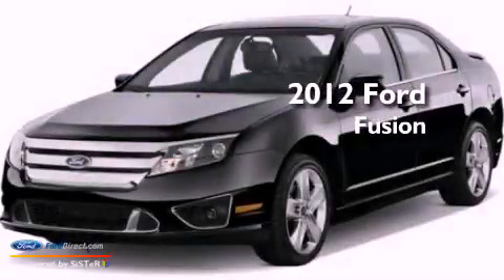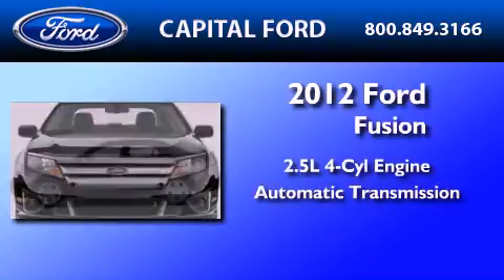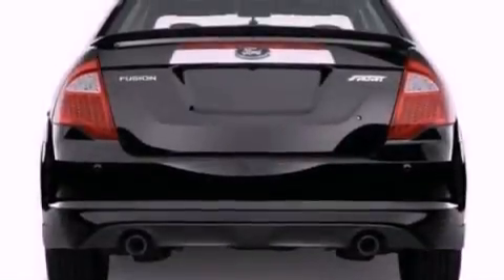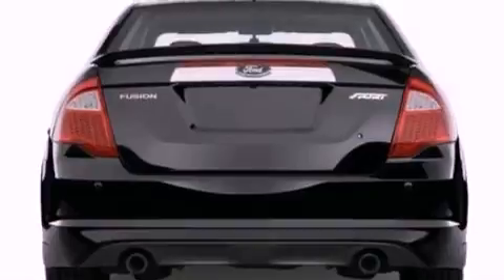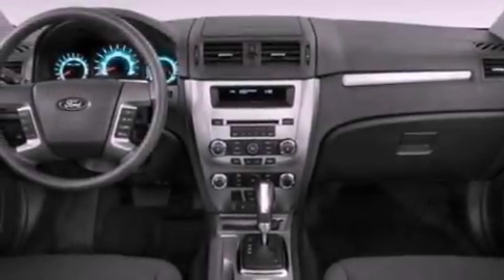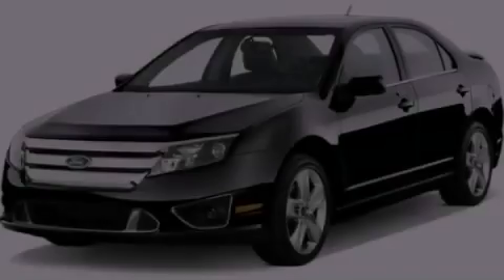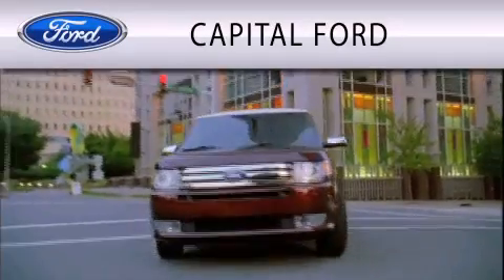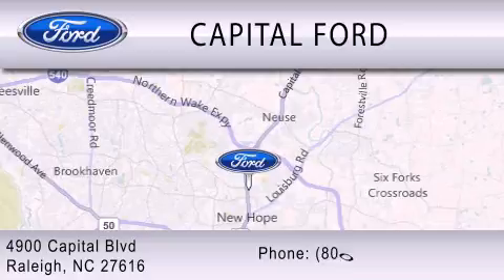2012 Ford Fusion Raleigh NC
Year : 2012
 Make : Ford
 Model : Fusion
 Engine : 2.5L I4 16V MPFI DOHC
 Trans . : 6-SPEED AUTOMATIC
 Exterior : STERLING GRAY

 4900 Capital Blvd.

 2012 Ford Fusion Raleigh NC